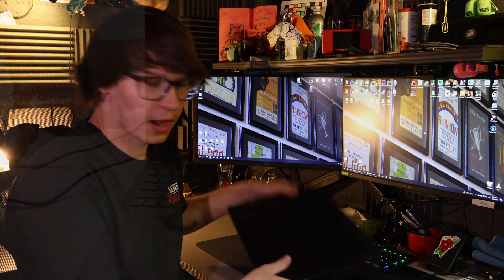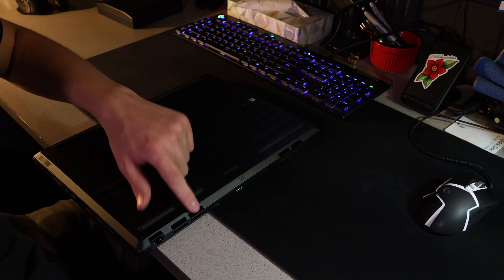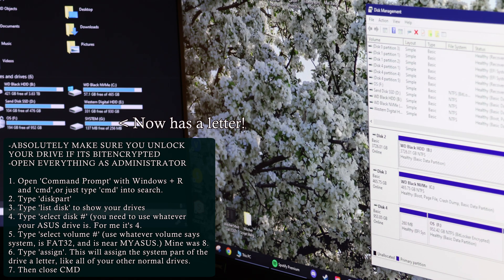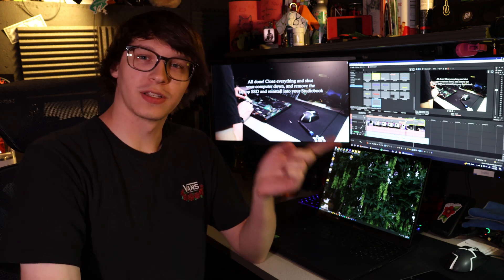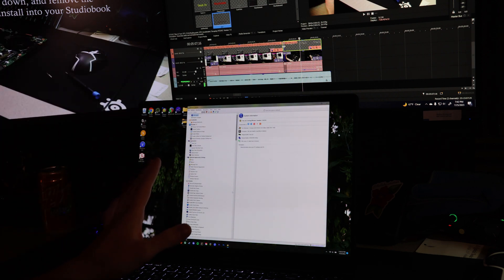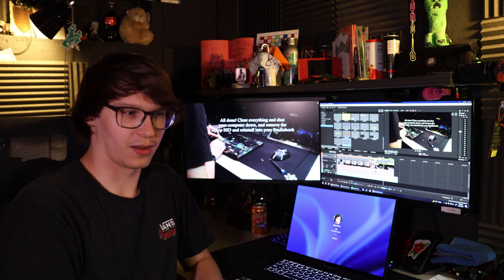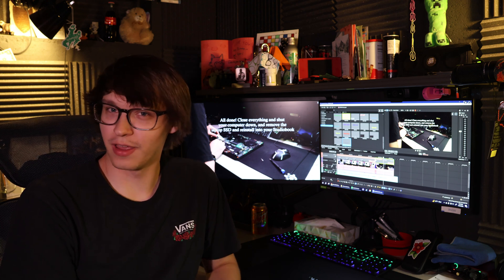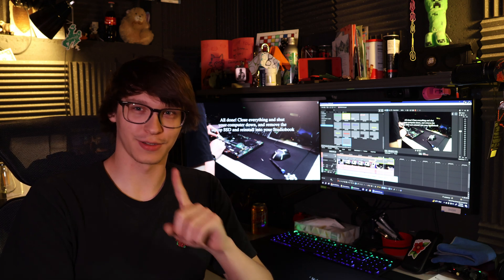ASUS Studiobook Stuck at Flash Update. Here's the Fix! July 2023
HUGE thank you to the Reddit members who figured out the solution, they deserve ALL of the credit for this video and this solution.

Have questions or comments? Let me know and I will see what I can do!